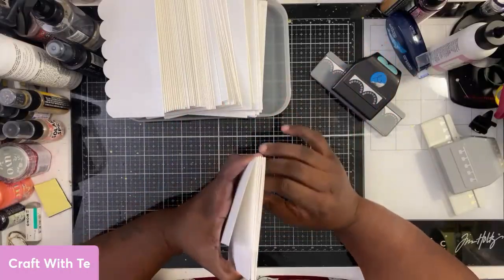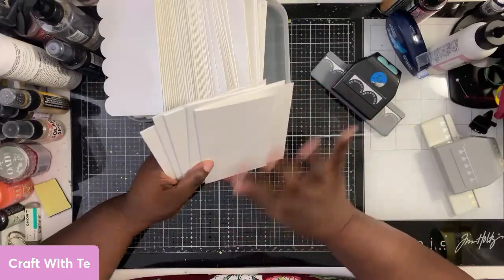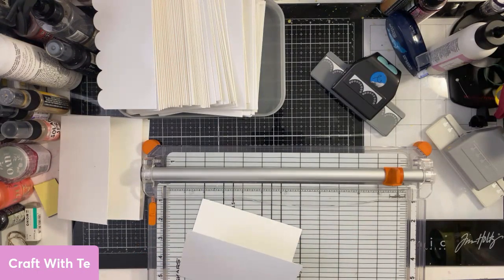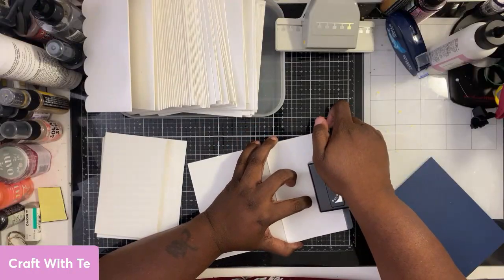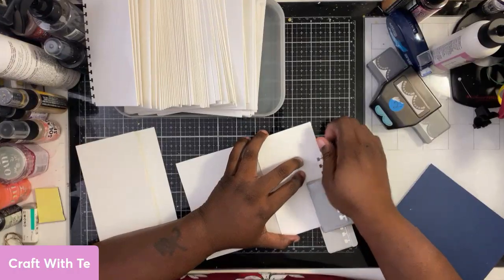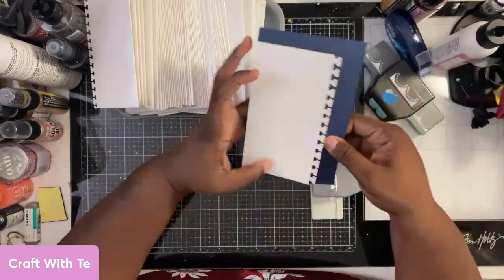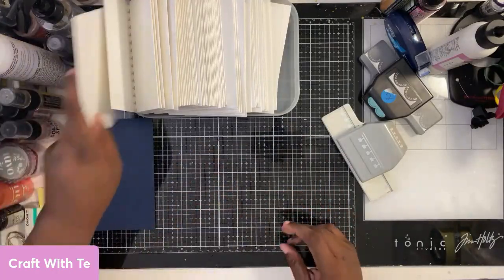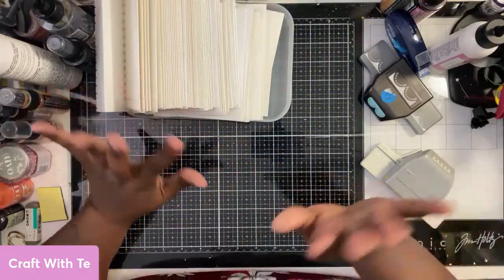TECHNIQUE TUESDAY #181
FIND ME